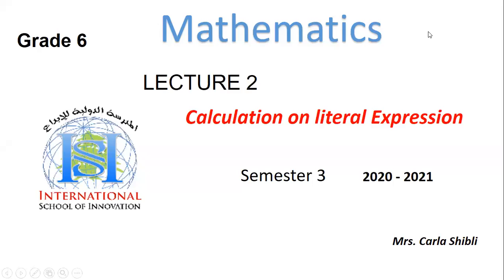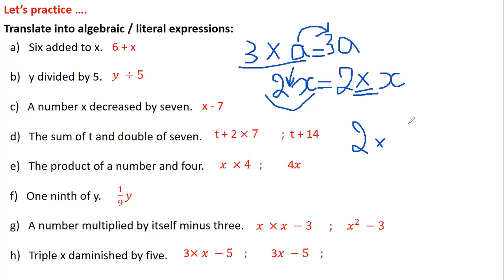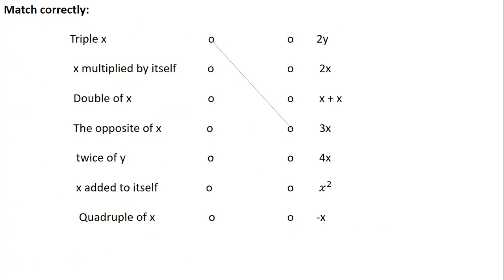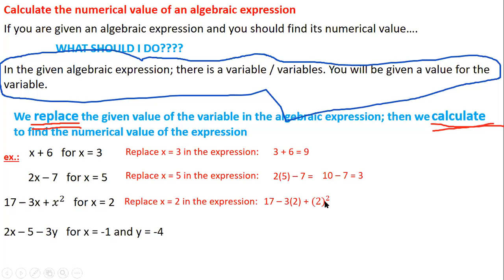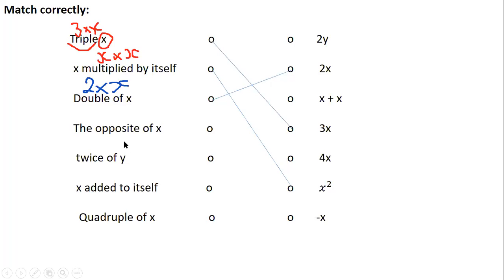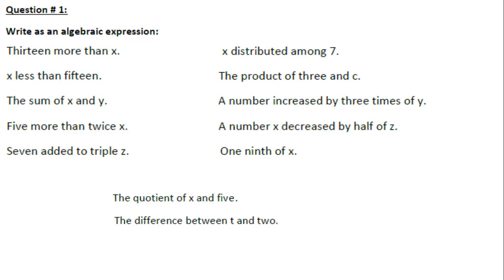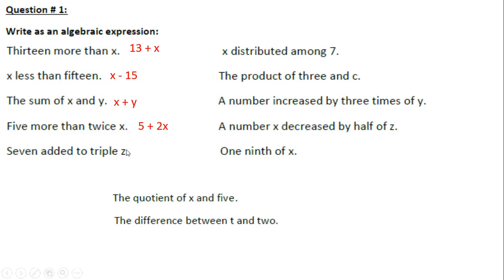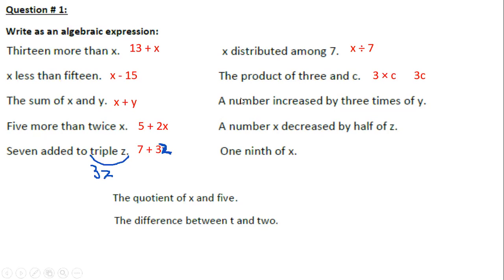g6 S3 zoom video 12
lesson discussion + exercises (calculation on literal expressions)